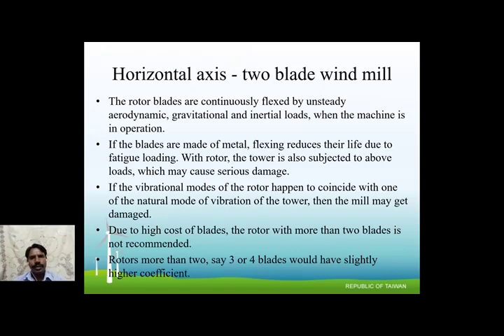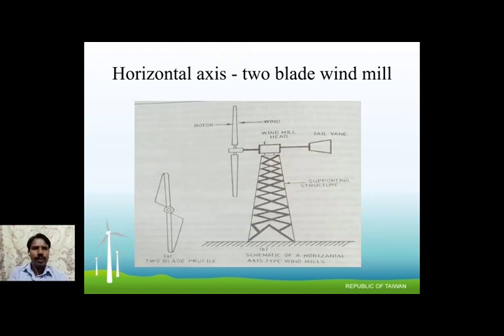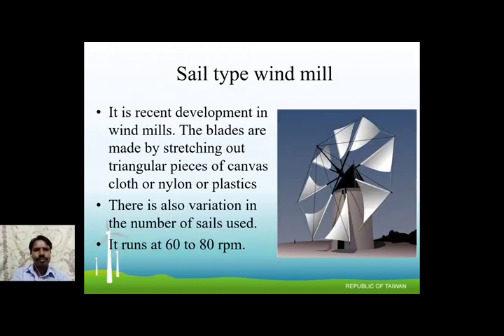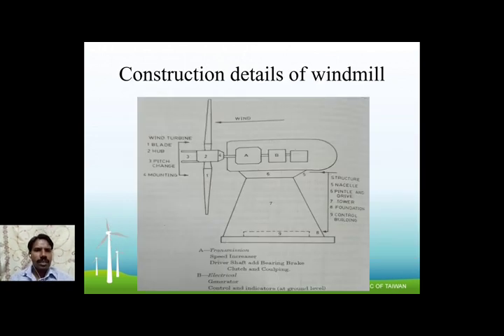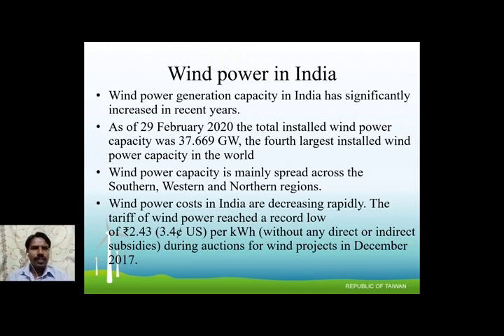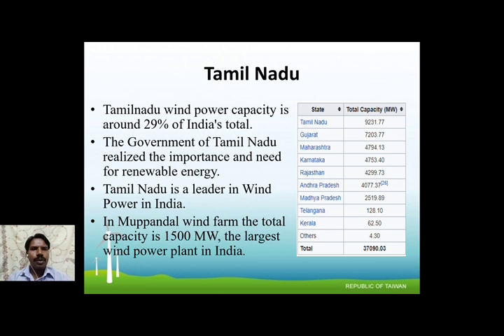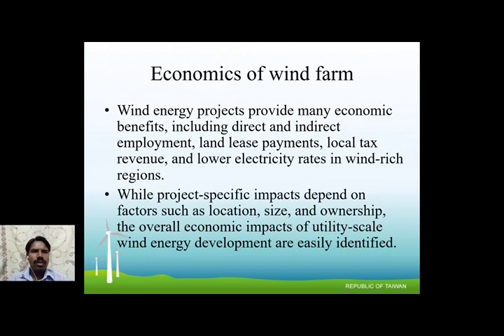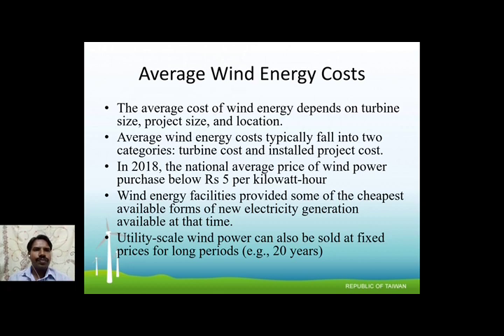Wind energy 2